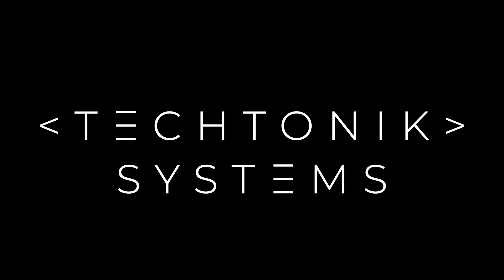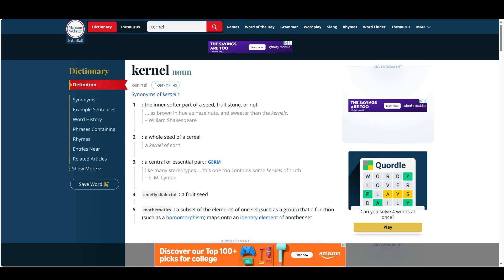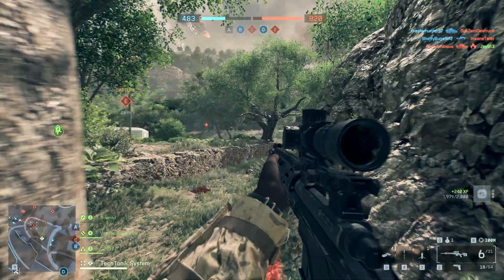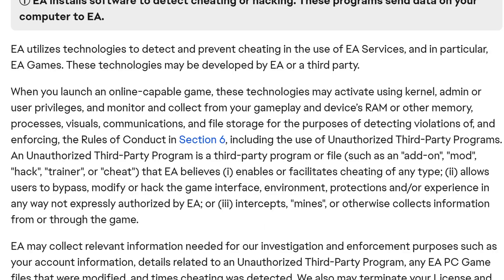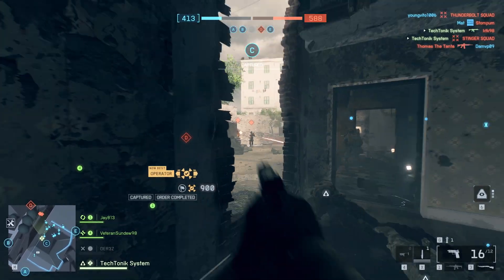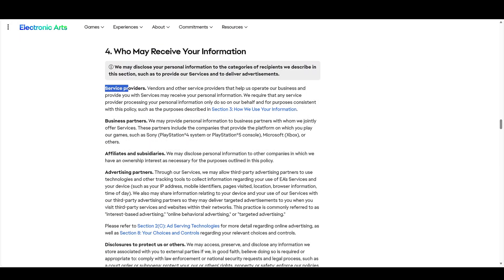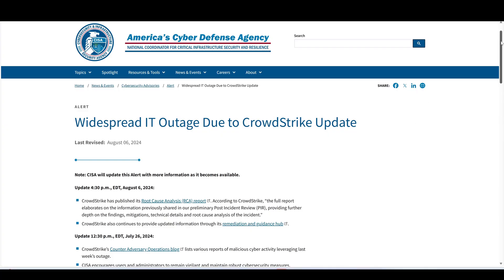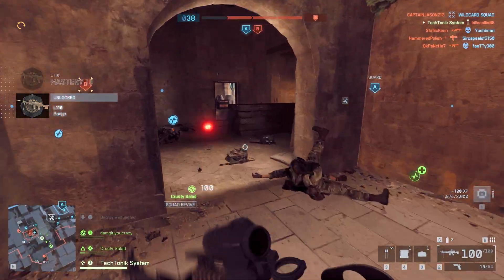Is Battlefield 6's Kernel Level Anticheat THAT BAD!? Javelin Anticheat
Is Battlefield 6's Kernel Level Anticheat actually that bad? What does it have access to and what are the potential risks and concerns surrounding something like this?